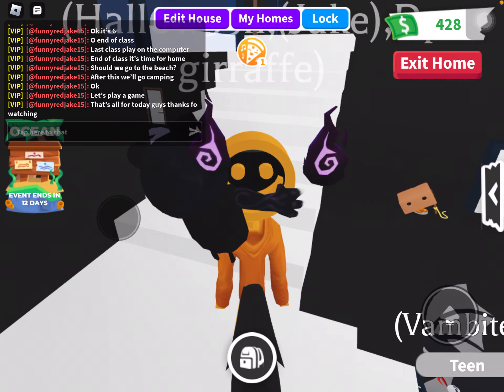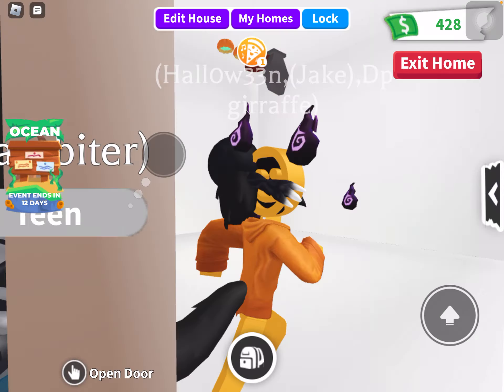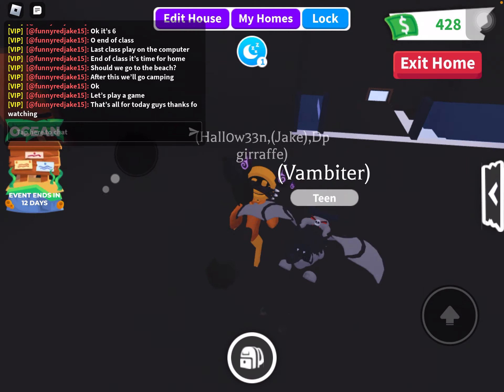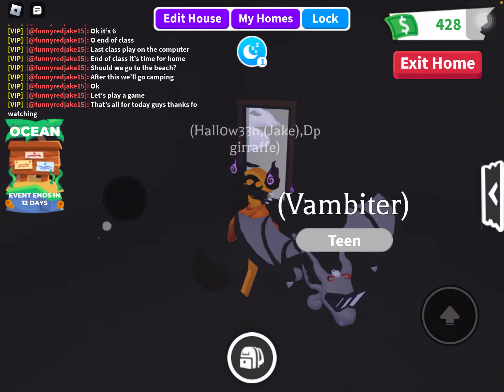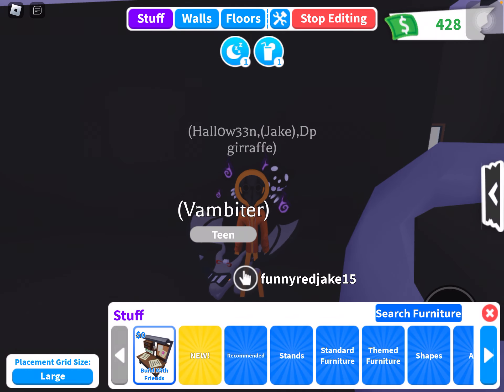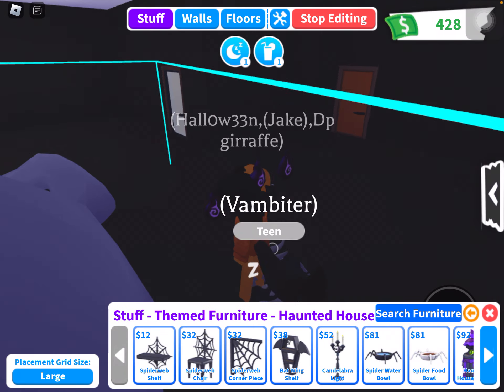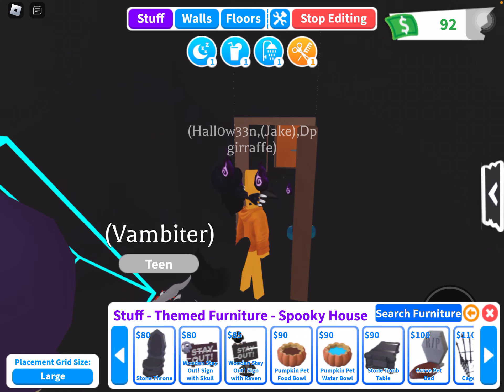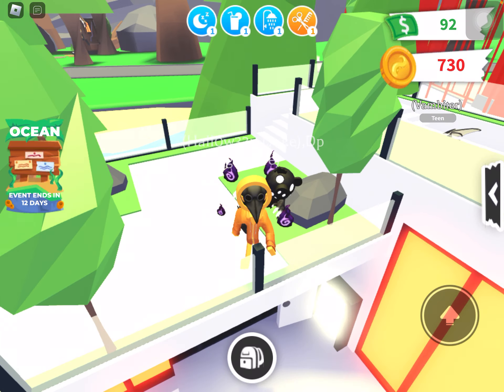House tour (adopt me)